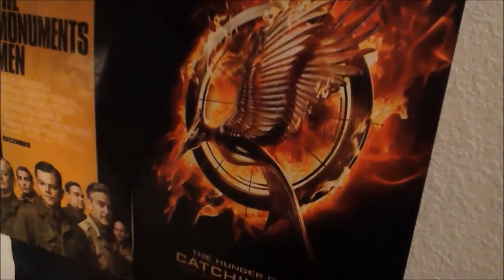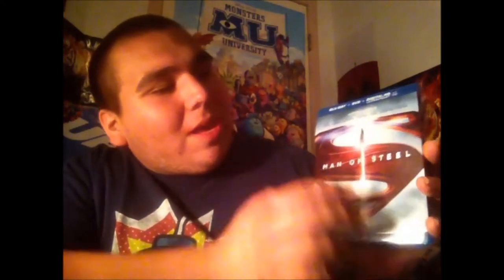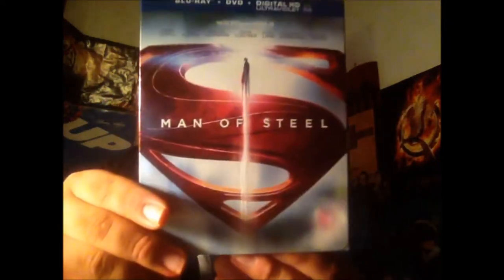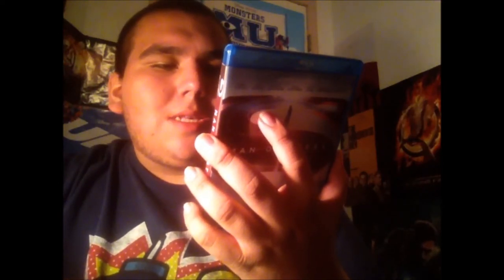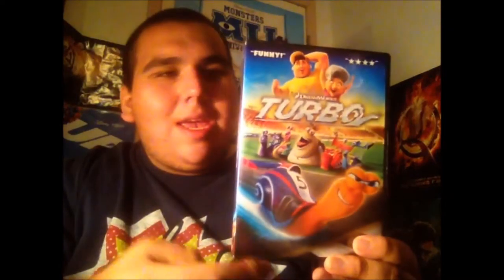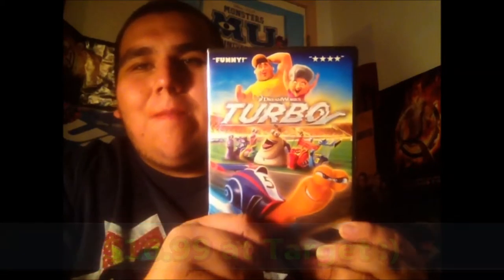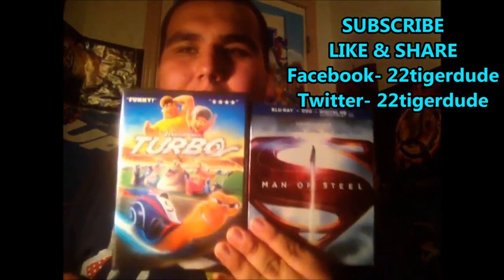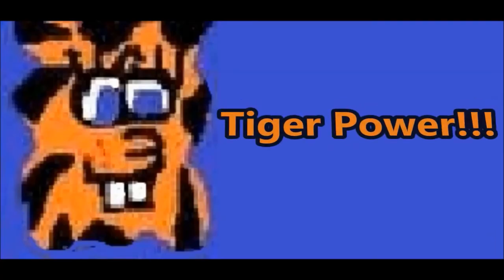Man of Steel (Blu-ray + DVD) and Turbo (DVD) Reviews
22tigerdude gives you his first ever Blu-ray + DVD Review which is for Man of Steel and reviews the DVD for Turbo. Enjoy!!!